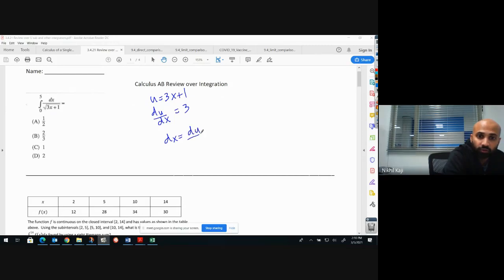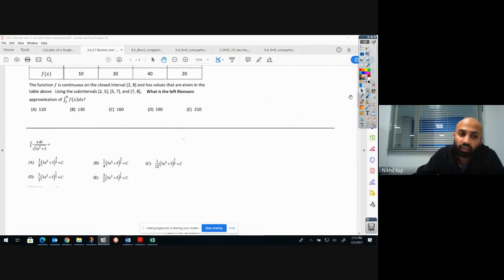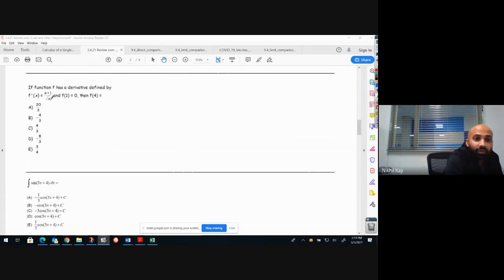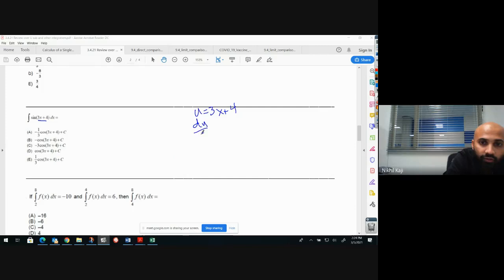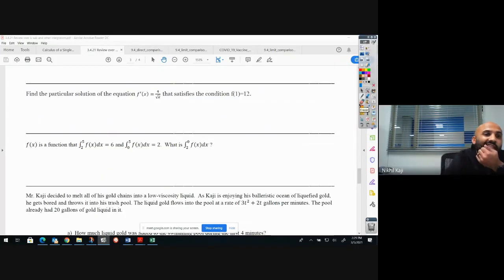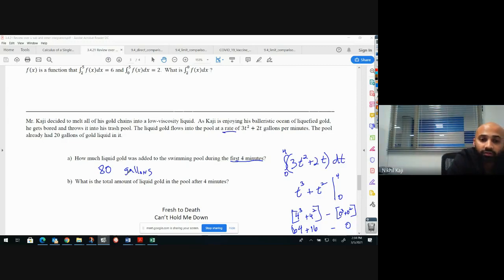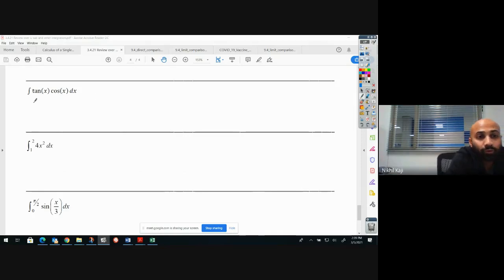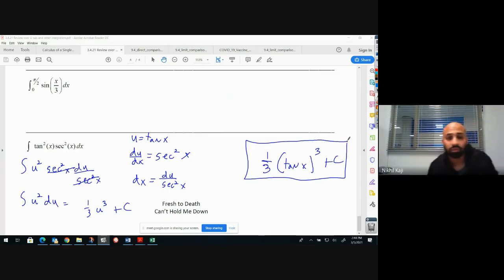Calculus Antiderivatives Review Part 2